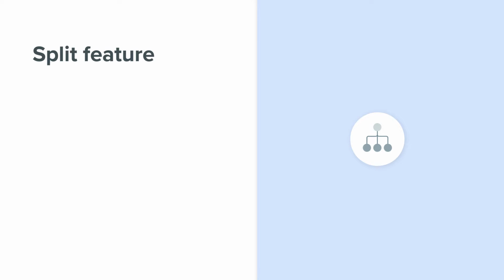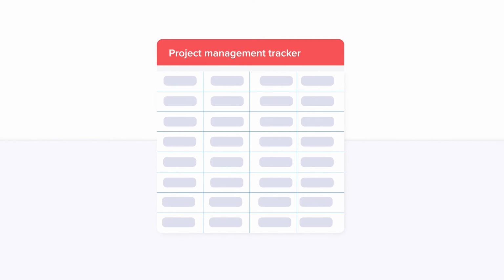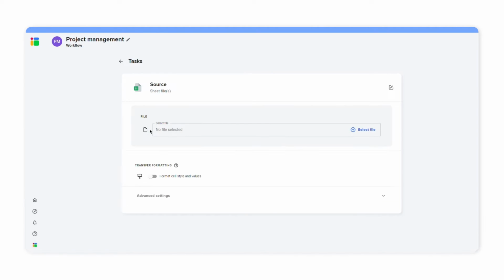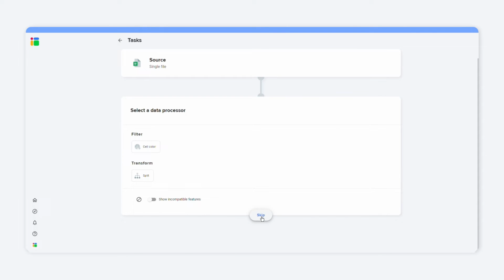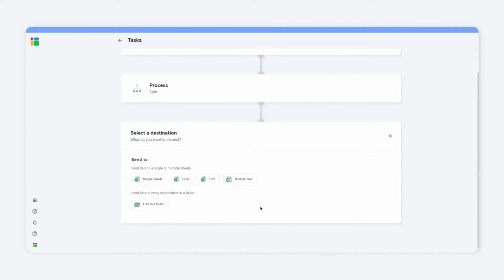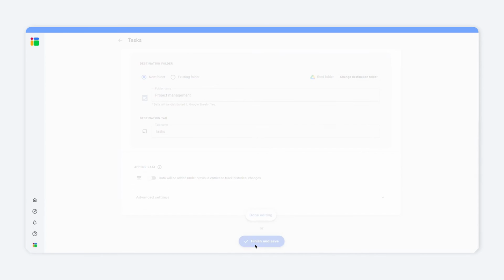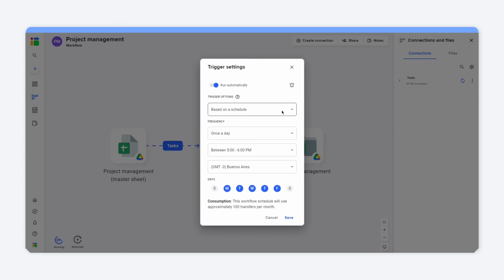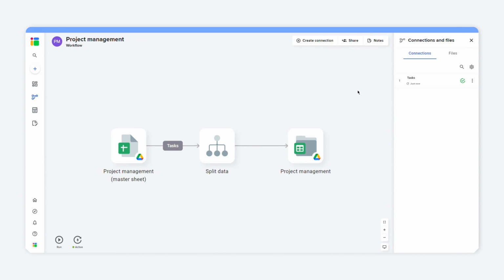How to Distribute data with Sheetgo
The Sheetgo Split feature makes data distribution easy!

Sheetgo's powerful split feature allows you to automatically send selected data from one source spreadsheet to up to 80 different destination spreadsheets, ensuring controlled and efficient data distribution.

Split is essential for sharing specific data with colleagues or clients, controlling access to sensitive information, and, when combined with automatic transfers, can automatically generate reports per department or allocate tasks to team members.

You can use any file type (Google Sheets, Excel, CSV, or TSV) as your source file. You can send data to multiple Google Sheets (in a folder in Google Drive) or multiple XLSX files (in a folder in OneDrive, SharePoint, or Dropbox).

Video breakdown:
0:00 - 0:34: Introduction to Sheetgo's Split feature
0:35 - 0:58: Select source file
0:59 - 1:15: Select Split processor
1:15 - 1:46: Select destination
1:47 - 2:16: Schedule automated transfers
2:17 - 2:31: Links and tips